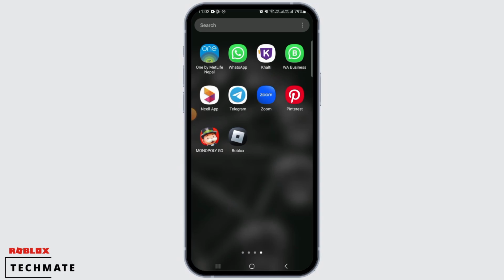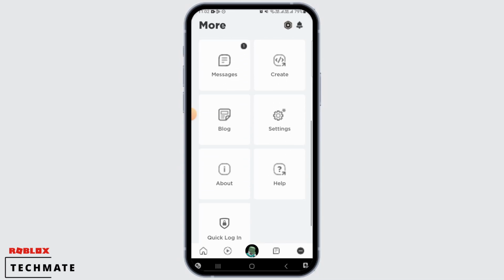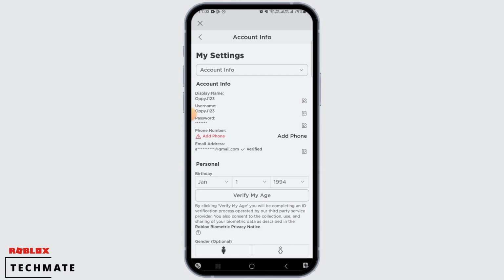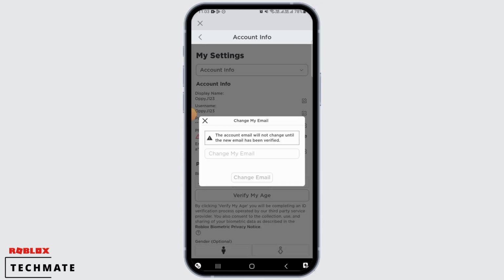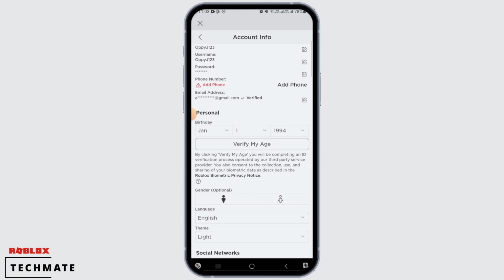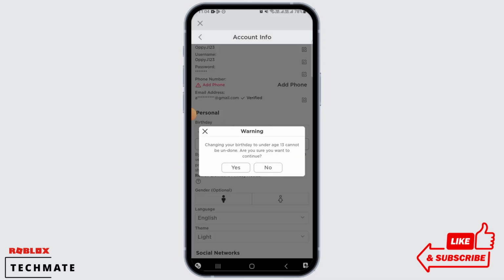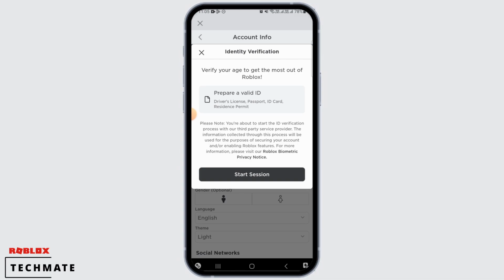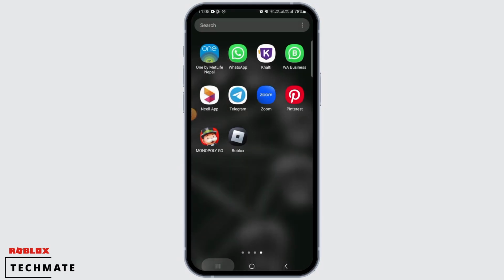How To Remove Email From Roblox Account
Looking to update or remove the email associated with your Roblox account?

⏰ 00:00 Introduction:

⏰ 00:10 Step-by-Step Removal:
Learn the precise steps to safely remove an email from your Roblox account. We'll walk you through the process, ensuring that you maintain access to your account while making the necessary changes.

By following these straightforward steps, you can update or remove your email from your Roblox account, keeping your account secure and your information accurate.